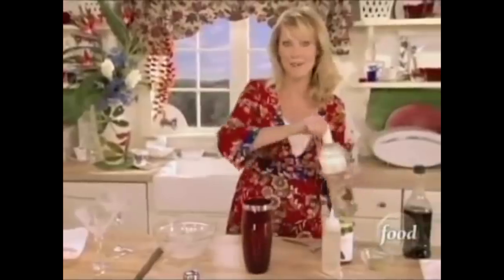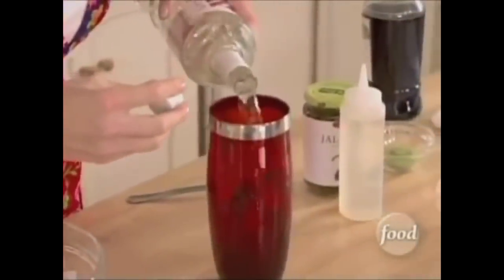MAY FAVORITES 2018 | Bare Minerals, Bumble & Bumble, and TRUE CRIME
Hello friends! It's that time of the month again (no not that time) for monthly favorites!

Products mentioned:
Bare Minerals Hydrating Gel Cream
Anastasia Stick Foundation in Fawn
Bumble and Bumble Pret a Powder dry shampoo
Mac Creme Cup
Lust Black Rose lip tint
Milk Makeup Mars Holographic lip gloss
Glossier Birthday Cake Salve
LA Girl Pro Conceal in Porcelain
Sleek Makeup Blush in Rose Gold

Editors
Lil Dicky
Phoebe Bridgers
Typhoon
Ali Wong - Hard Knock Wife
John Mulaney - Kid Gorgeous
Deadpool
I'll Be Gone in the Dark